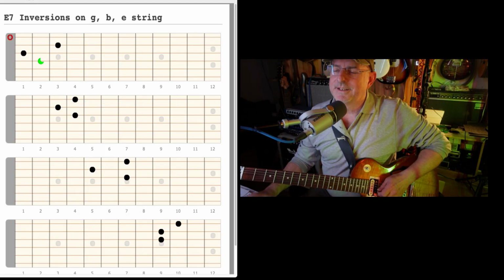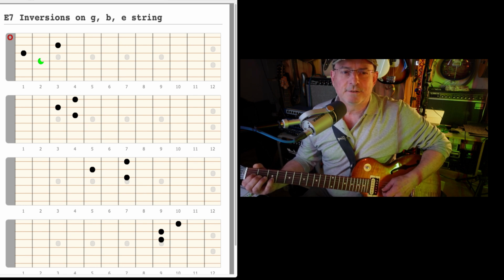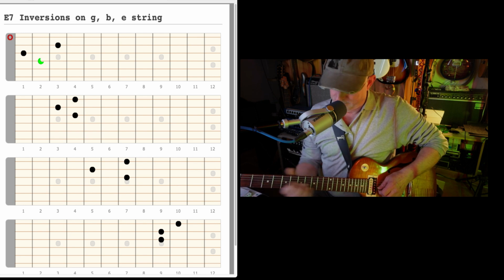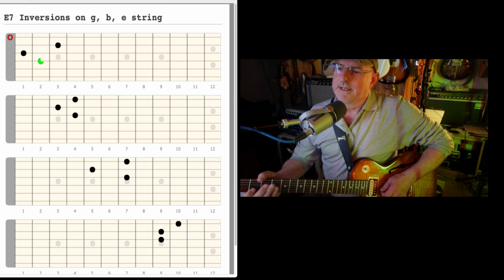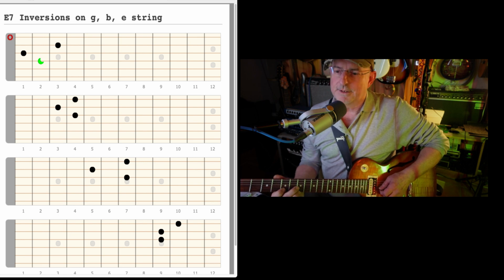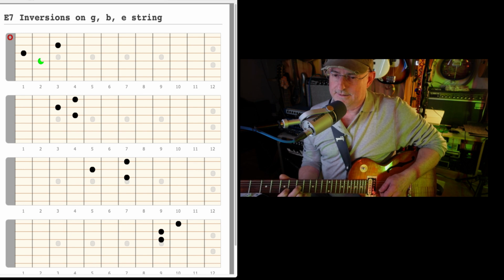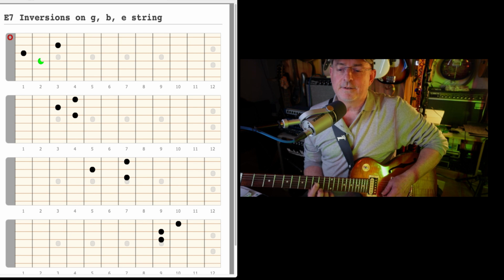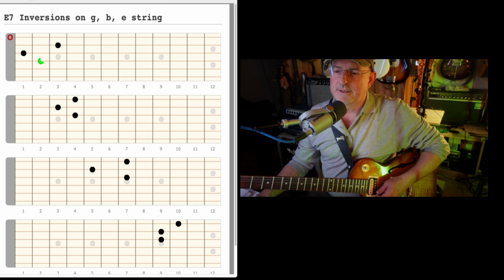Blues Rock E 7 Chord Inversions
Bass and Guitar and Drums:  The classic Rock Trio.
Chord inversions in Blues Rock make your play more interesting and make the whole thing  "thicker and bigger sounding".

I borrowed the famous lick of Angus Young (LP "Powerage, Riff Raff", published 1976 I believe) for this exercise. It incorporates everything, which makes a dominant 7 blues riff  shine and condenses rhythm and rock with high energy and drive.

I highly recommend to watch Angus playing his Riff about at least three times faster than I do. The whole band is radiating energy and Angus plays on of the solos of his lifetime. Enjoy!